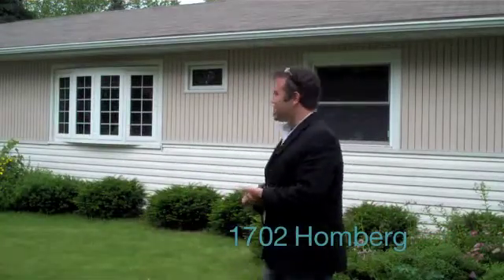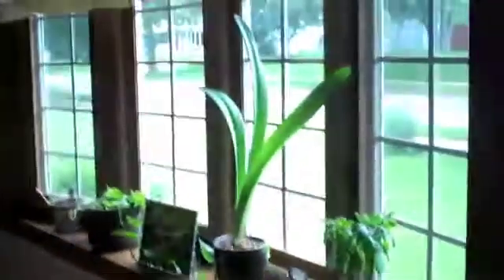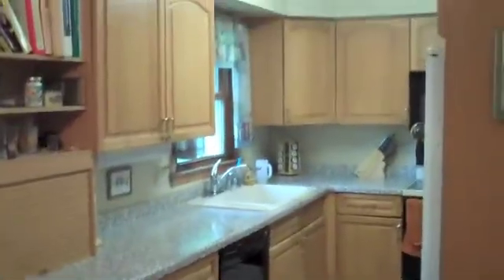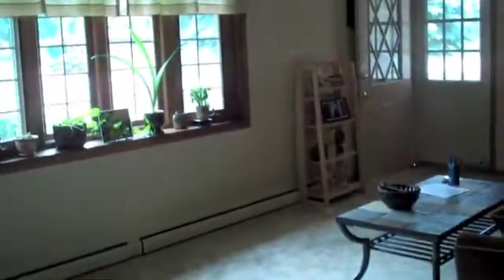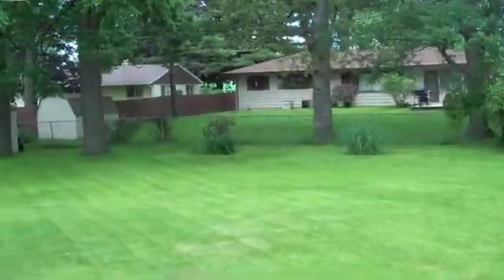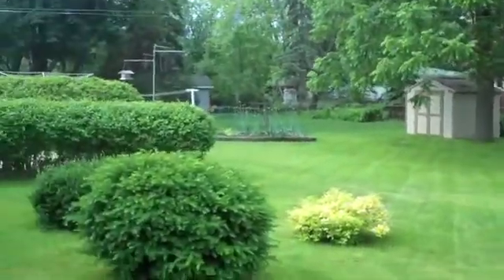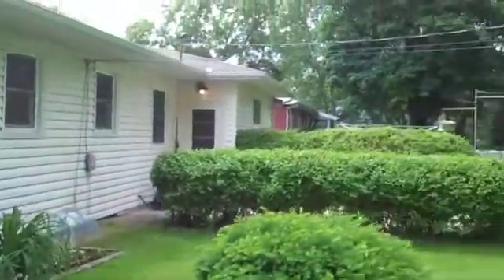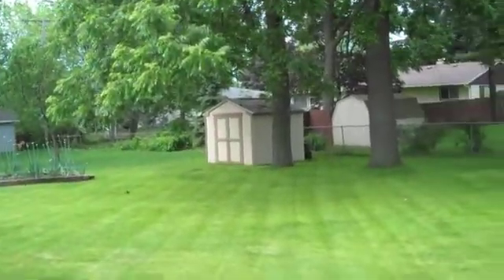1702 Homberg Lane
Sprawling 60's Ranch featuring updates in the kitchen, bath, newer energy efficient windows and extensive landscaping.  Electric heat with thermostat control in each room to provide a comfort level for each person in the home.  Large lot with a storage shed, raised bed gardens and mature landscaping.  Rec room in the lower level perfect for entertaining or the home office. Priced right and meticulously maintained, this home is a great find in a convenient location.